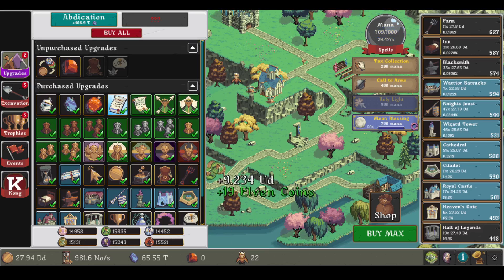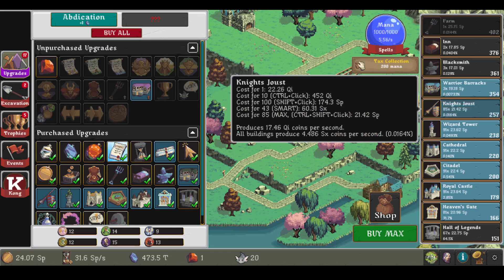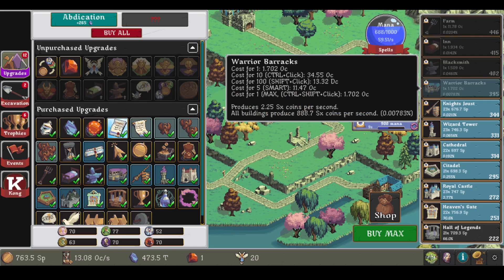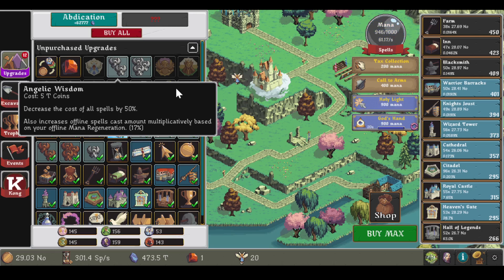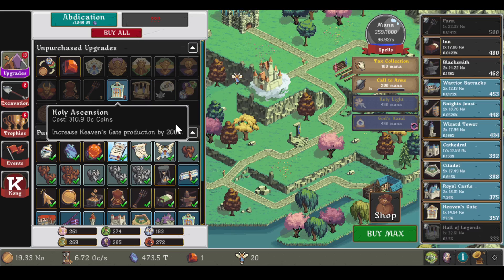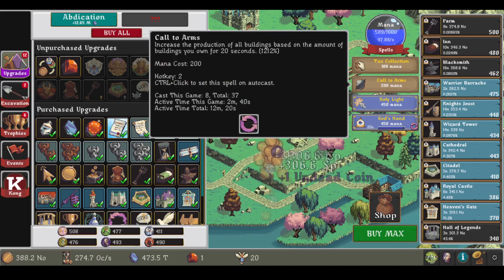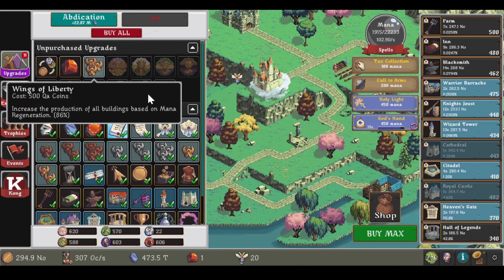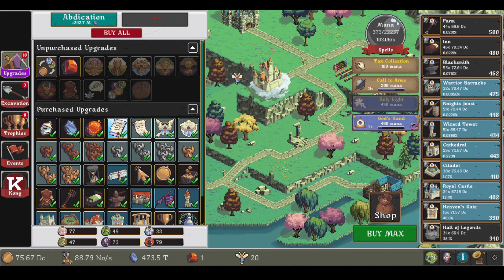Realm Grinder - Angels likes the flashy things. Part 7!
Realm Grinder First Impressions Gameplay of the Angels race. This time we do an Angel run. Angels boosts mana and spell casting.